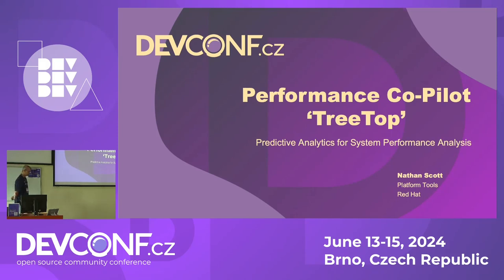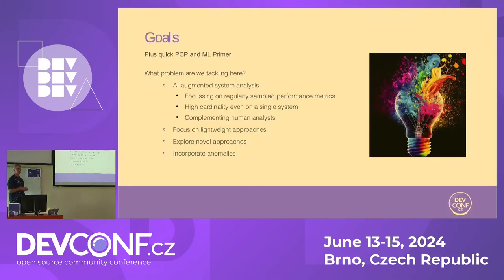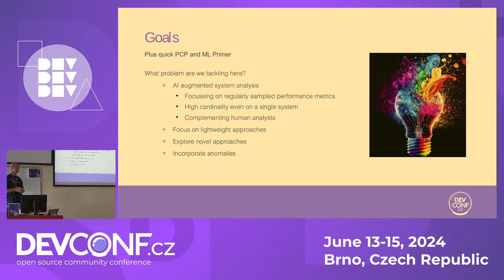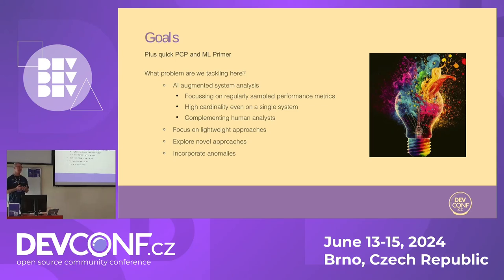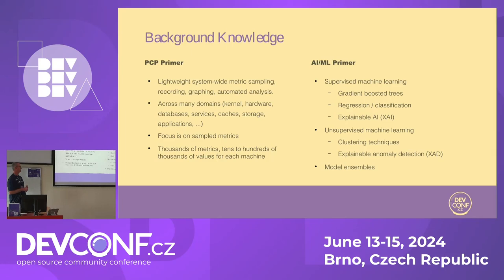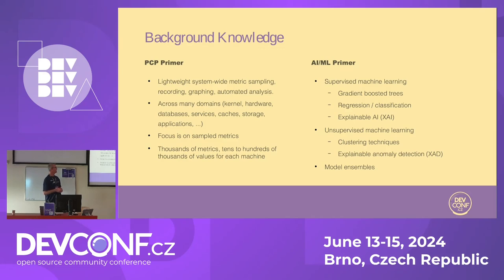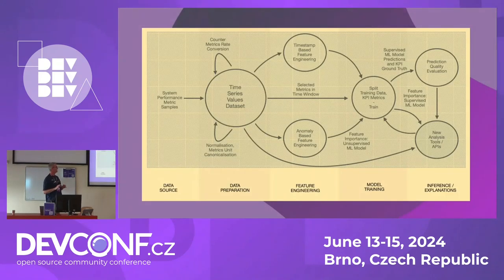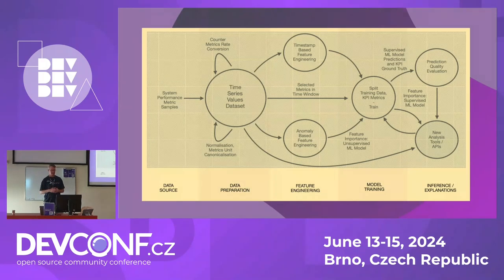Performance Co-Pilot TreeTop: predictive analytics for system performance analysis - DevConf.CZ 2024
Speaker(s): Nathan Scott

System performance analysis is the process of gaining a deeper understanding of those aspects of a computing system that affect its ability to perform its many functions as eﬀiciently as possible. This is a complex undertaking requiring a great deal of experience, expertise and specialized knowledge of the system - its hardware, software and environment - in order to understand and then take action to improve performance.

This talk explores recent research in automated system performance analysis using a dynamic ensemble approach, statistical methods, causal inference, anomaly detection and explainable AI techniques.  This new approach allows a collaborating human analyst to rapidly distill vast amounts of data, gaining understanding and insight into the major contributors to performance in real time, leading to improved system understanding for both optimization and root cause analysis tasks.